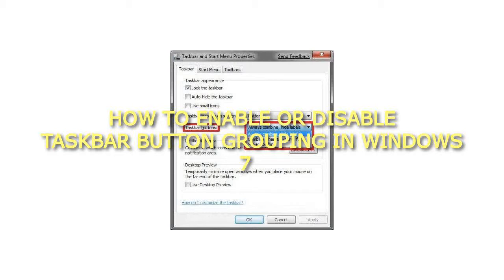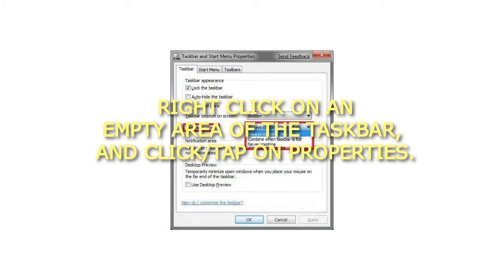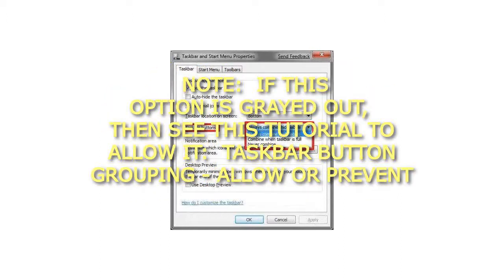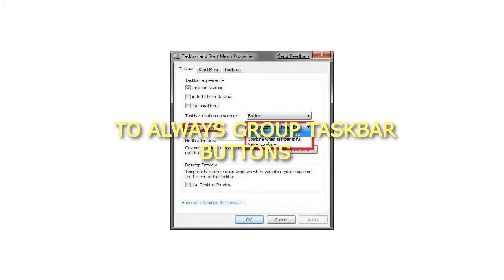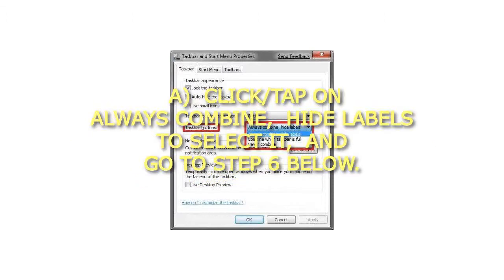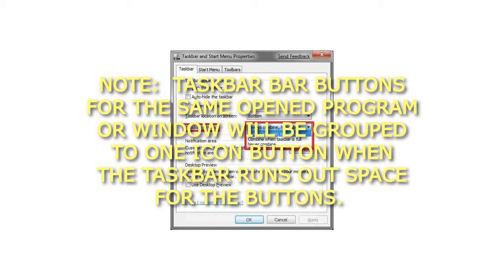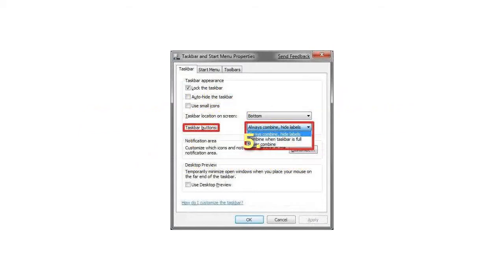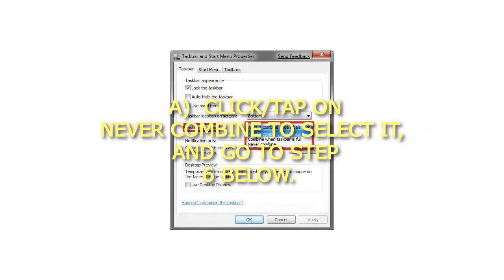How to Enable or Disable Taskbar Button Grouping in Windows 7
How to Enable or Disable Taskbar Button Grouping in Windows 7 How to Enable or Disable Taskbar Button Grouping in Windows 7
Enable or Disable Taskbar Button Grouping in Taskbar and Start Menu Properties
1. Right click on an empty area of the taskbar, and click/tap on Properties.
2. Click on the drop down arrow menu to the right of Taskbar buttons, and do step 3, 4, or 5 below for what you would like to do.
NOTE: If this option is grayed out, then see this tutorial to "Allow" it: Taskbar Button Grouping - Allow or Prevent
3. To Always Group Taskbar Buttons
NOTE: Taskbar buttons for the same opened program or window will always be grouped to one icon button.
A) Click/tap on Always combine, hide labels to select it, and go to step 6 below.
4. To Only Group Taskbar Buttons when the Taskbar is Full
NOTE: Taskbar bar buttons for the same opened program or window will be grouped to one icon button when the taskbar runs out space for the buttons.
A) Click/tap on Combine when taskbar is full to select it, and go to step 6 below.
5. To Never Group Taskbar Buttons
NOTE: Open windows will remain as separate bar buttons on the taskbar and not be grouped together.
A) Click/tap on Never combine to select it, and go to step 6 below.
7. Click/tap on OK.